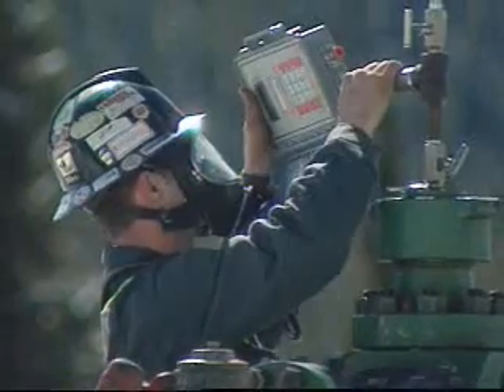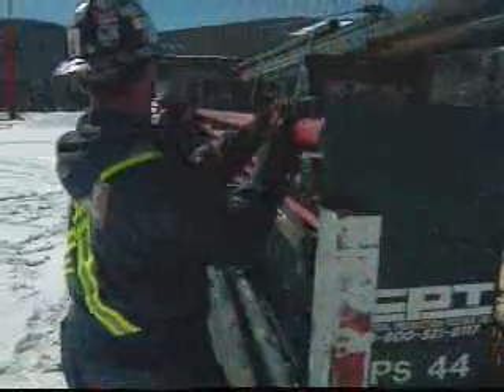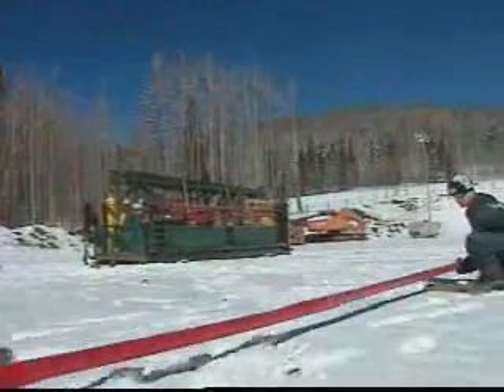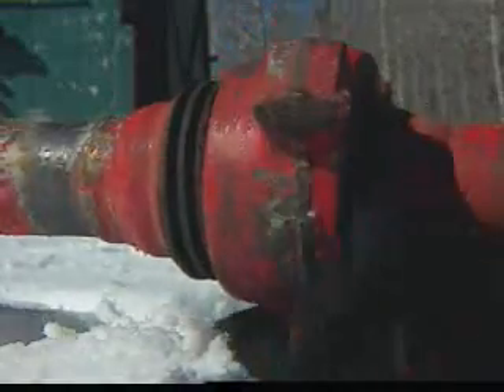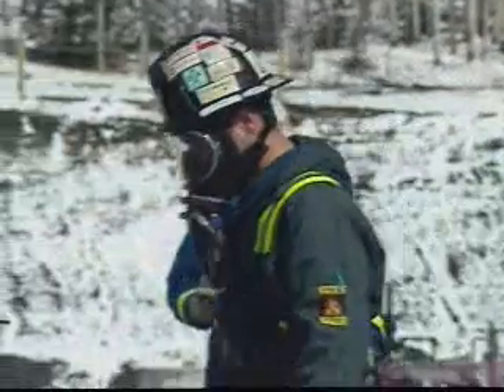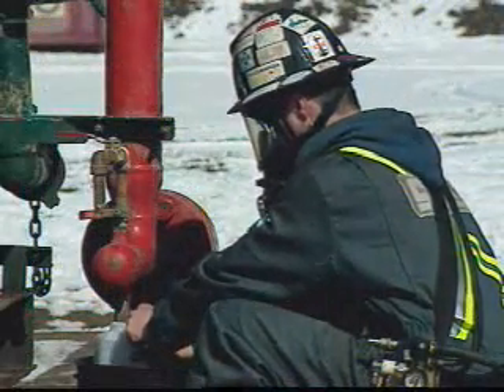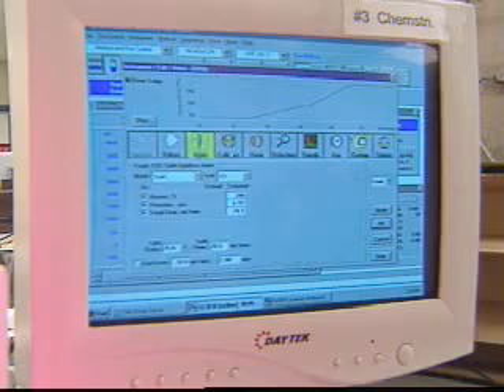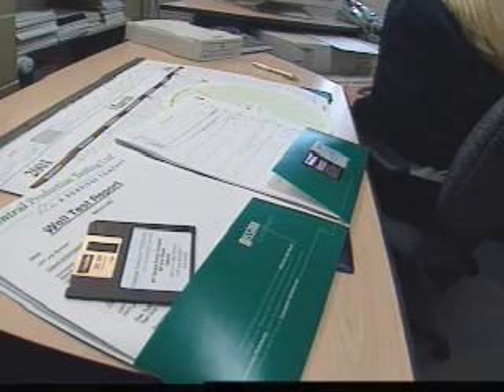Production Testing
Production testing companies provide equipment to gather data needed to evaluate the performance of the well.

Learn more about working in Canada's oil and gas industry